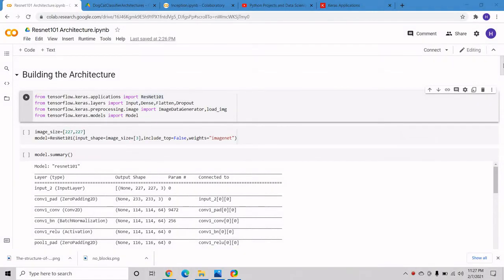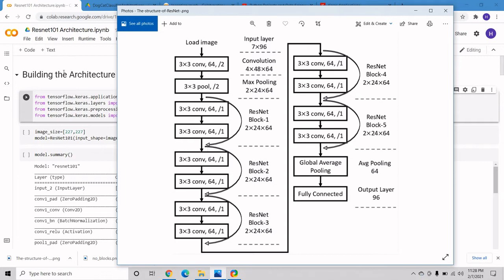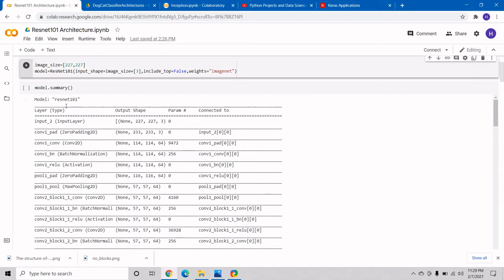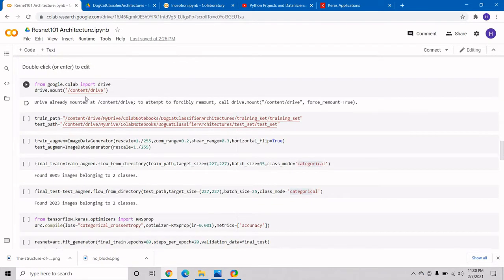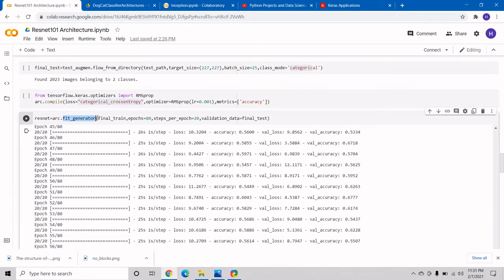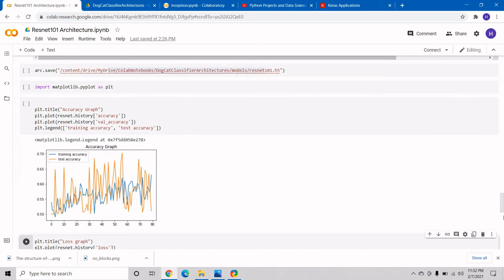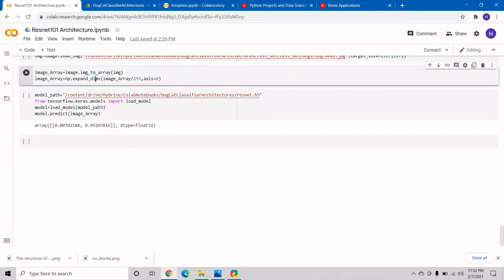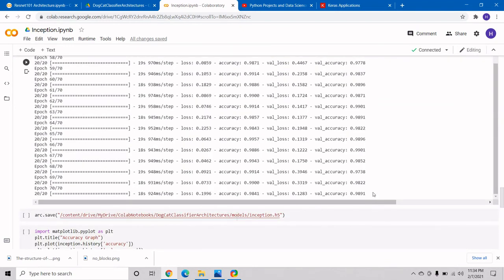Resnet101 Architecture on Dog Cat Classification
In this video I showed how we can made a classifier with Resnet.
Code is given in the Inception Video.

Be ready for our next project which is Cotton Disease